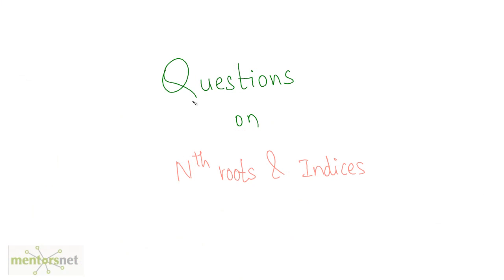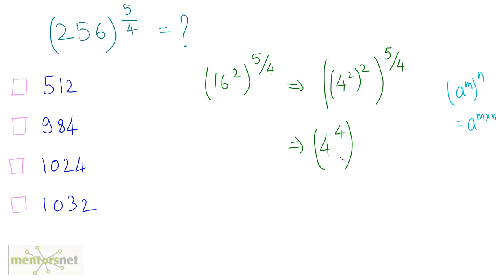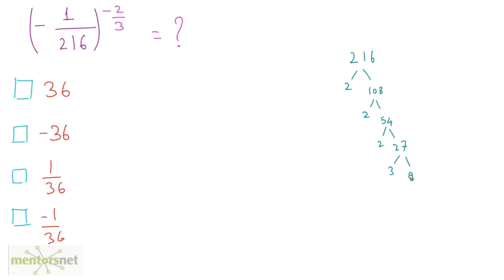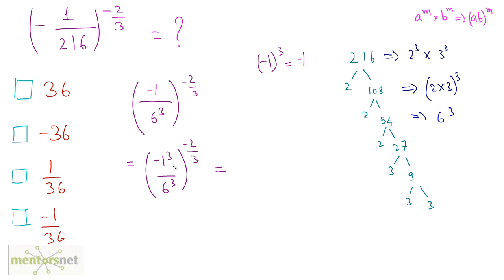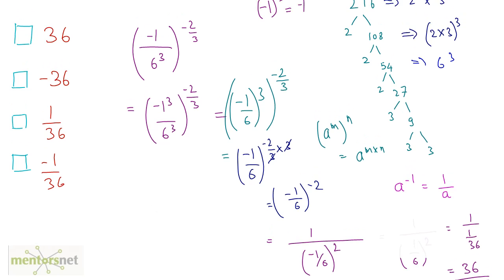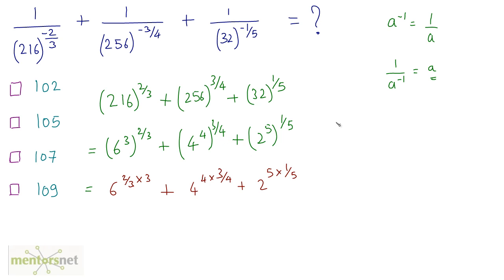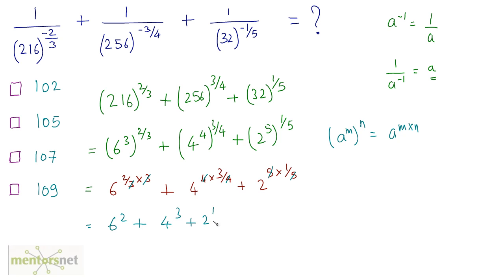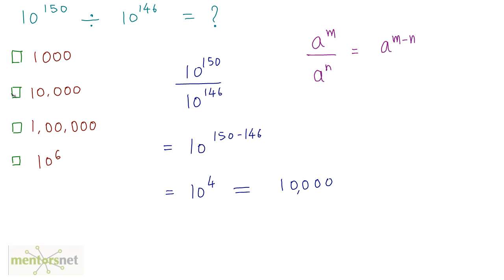QT 71 Problem Set 1 on Surds and Indices